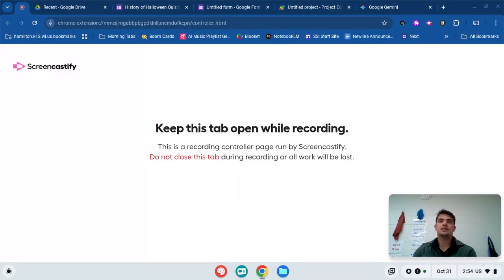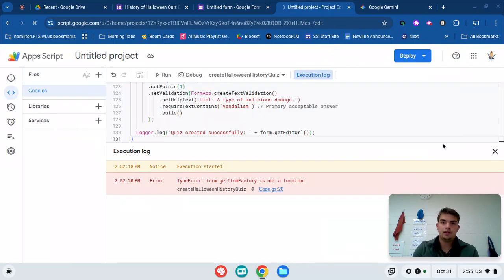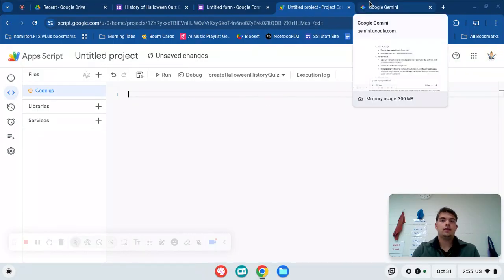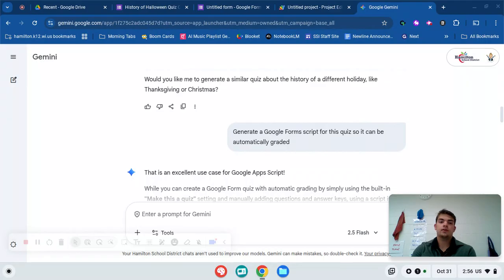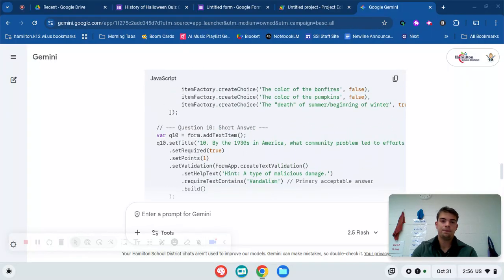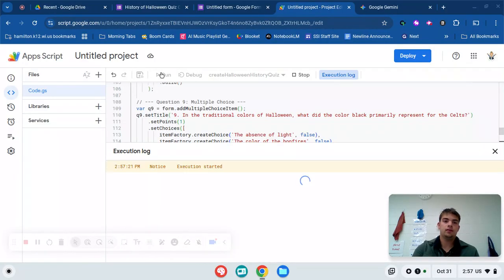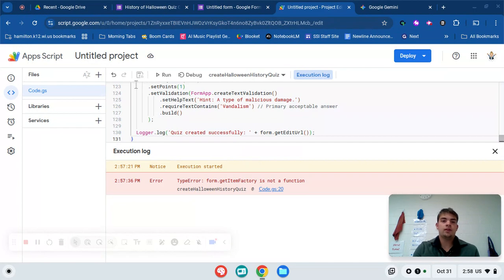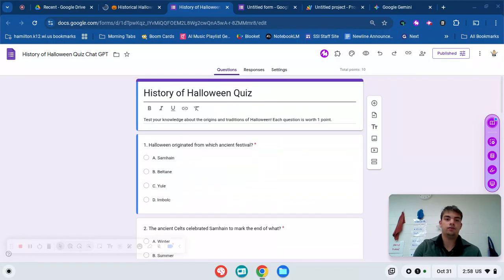Create a Google Form Quiz in 2 minutes